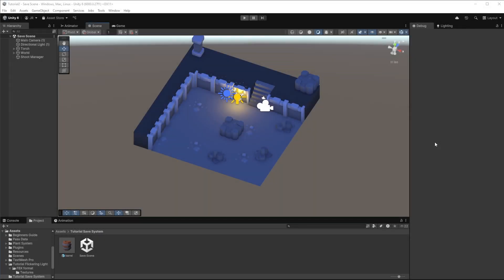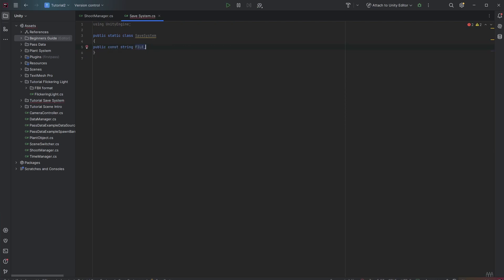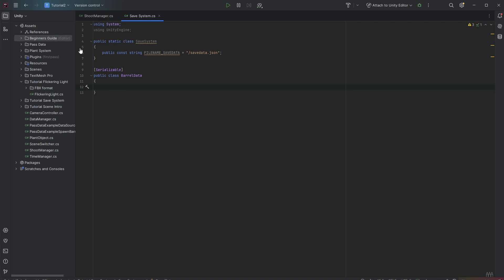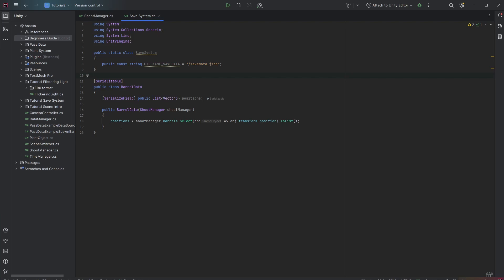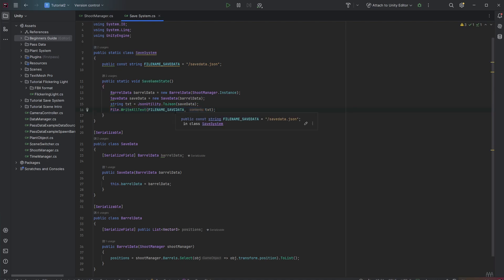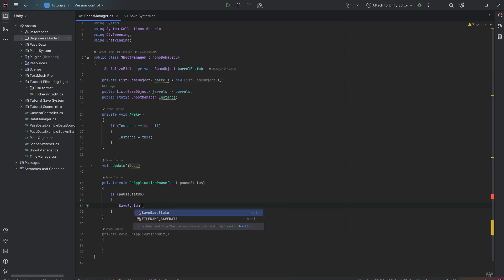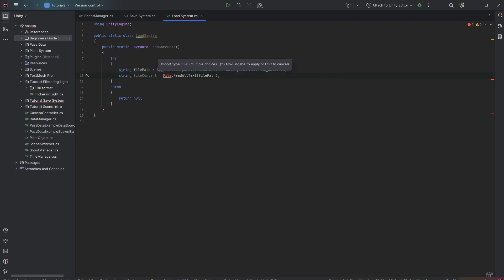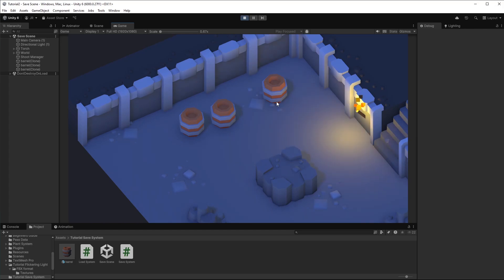How to SAVE and LOAD Game Data in Unity 6 (Tutorial 2025)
In this video you will learn how to save and load game data in unity 6 :D